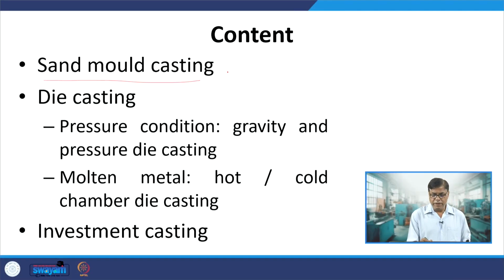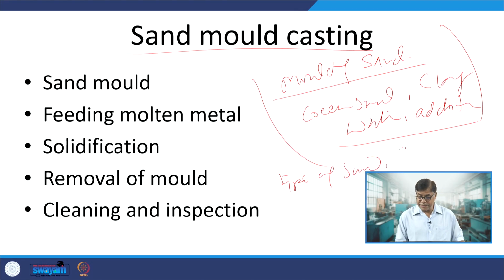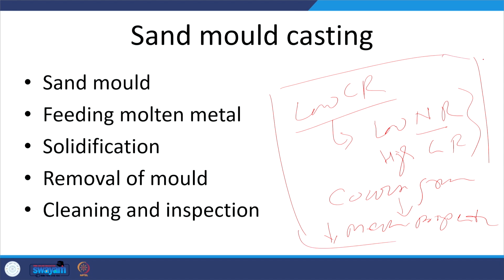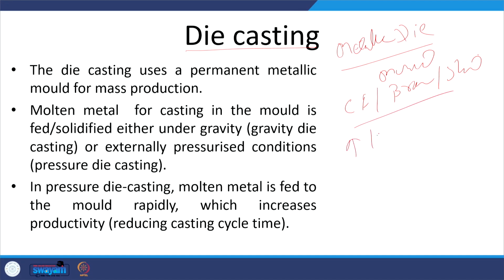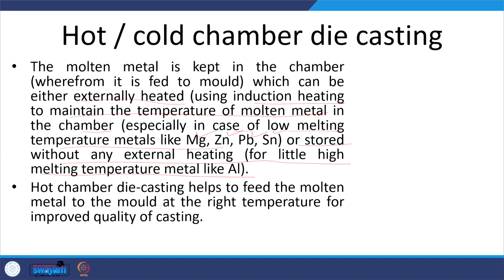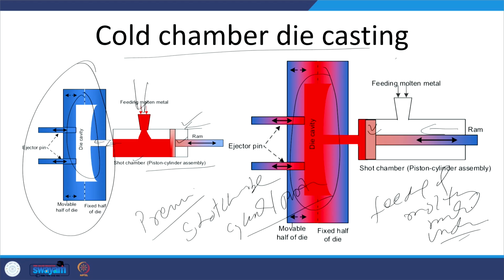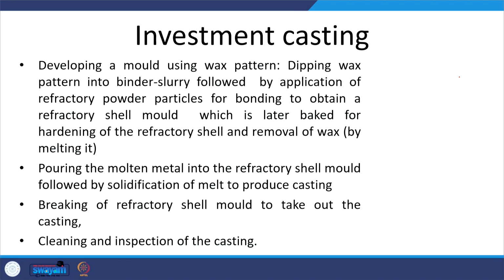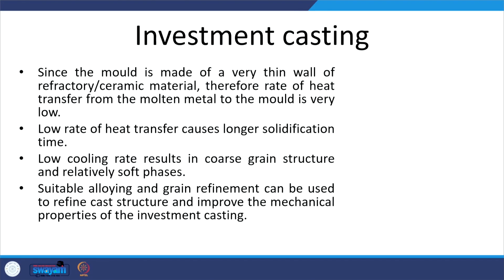Lec 45 : Metal casting: Casting processes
This lecture on Metal Casting covers three key processes: sand mould casting, die casting, and investment casting. It explains how differences in mould materials (sand, metal, ceramic) affect heat transfer, cooling rate, grain structure, and mechanical properties, while also highlighting advantages, limitations, and applications of each process.